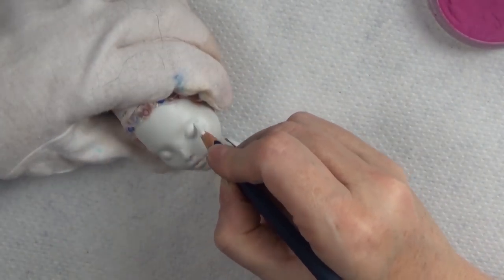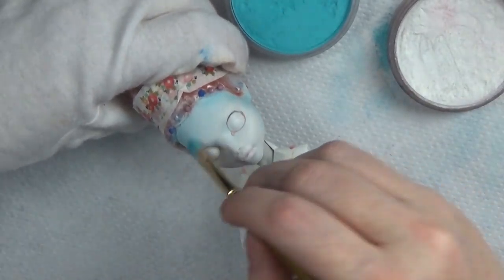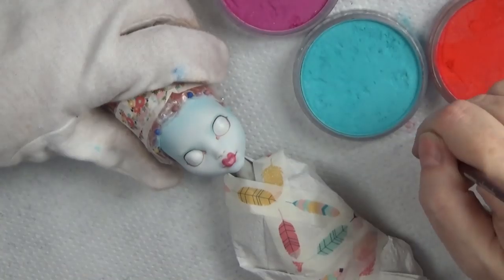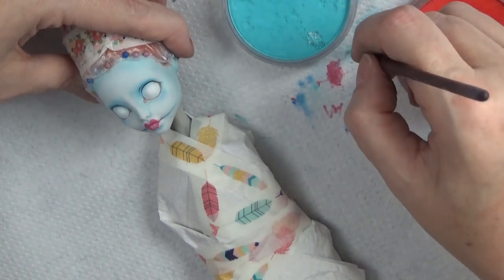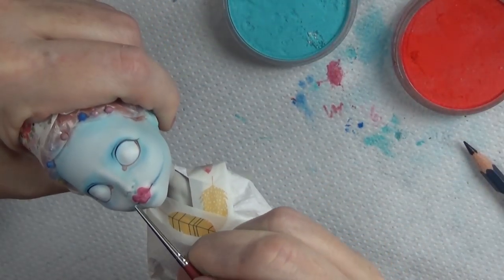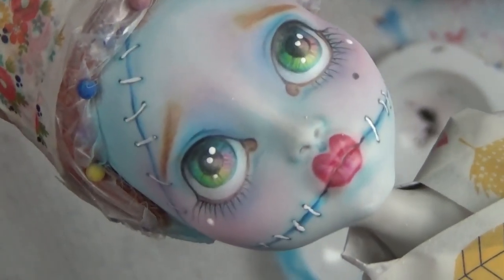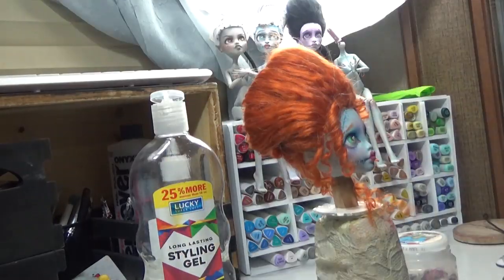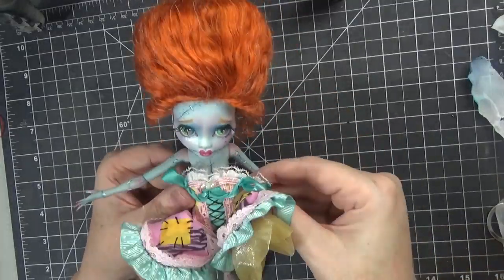Sally Nightmare Before Christmas Doll Repaint OOAK Custom 18th Century French Haute Couture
- Skeriosities